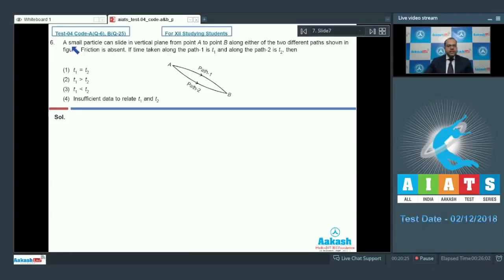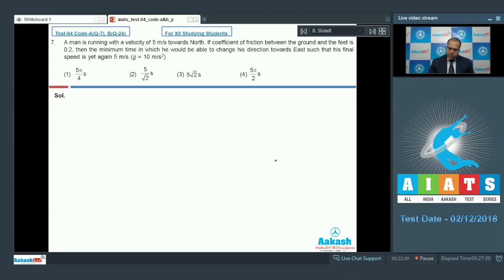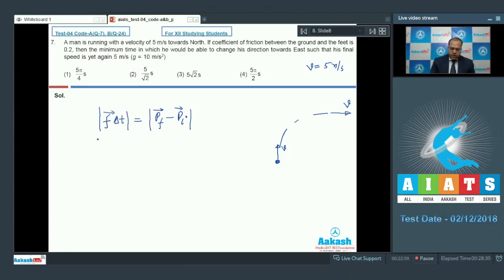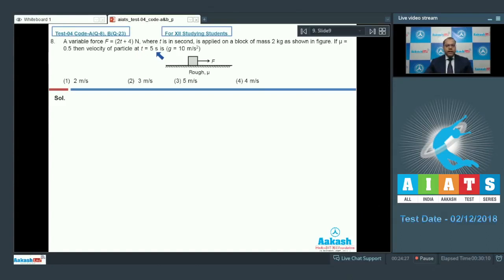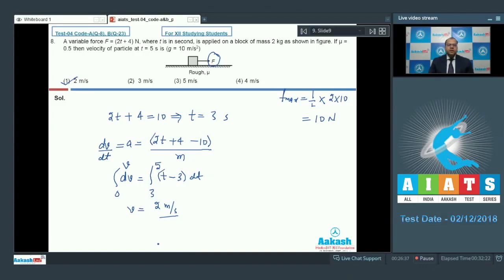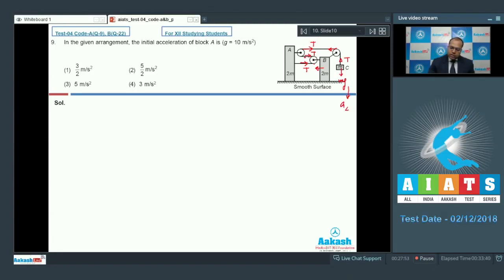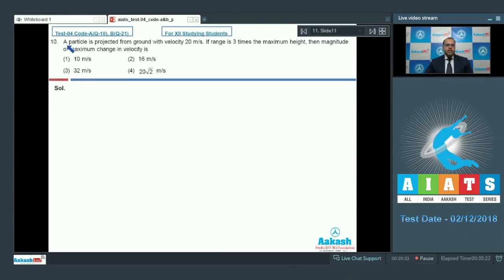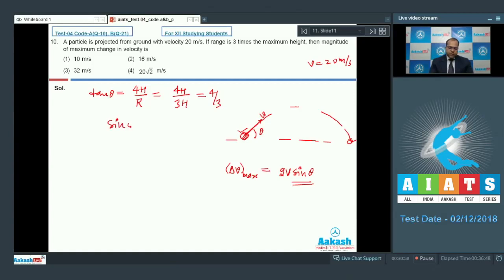AIATS TEST 04 Code A&B For XII Studying Students PHYSICS JEE Main 2019 Q06 to 10